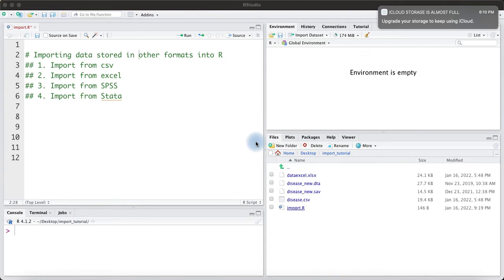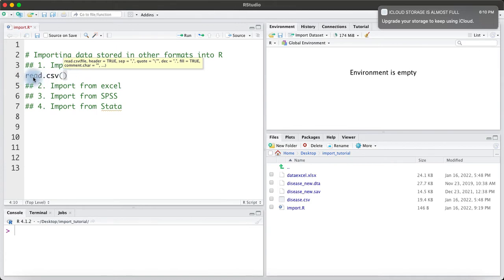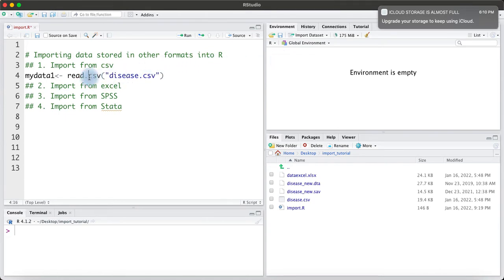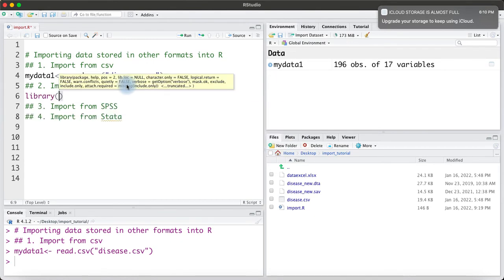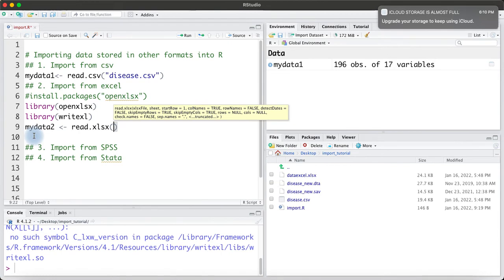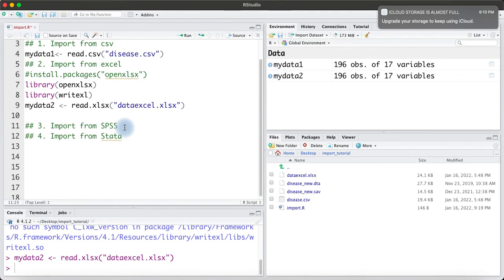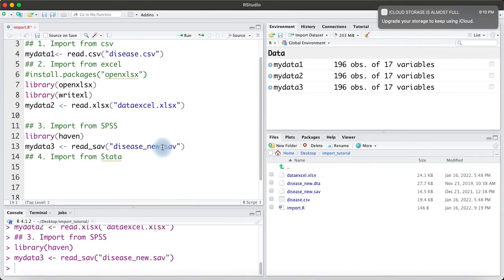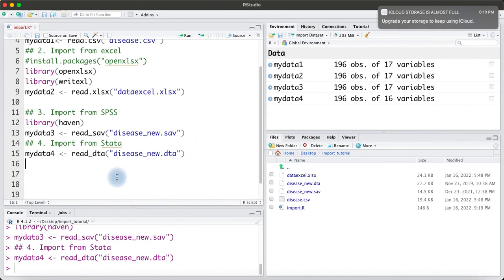importing data from outsize sources into R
For Research consultancy, Research Proposal, Statistical analysis, and Training of statistical software